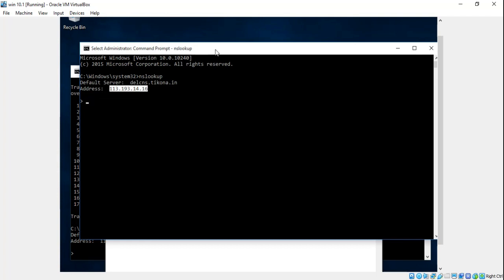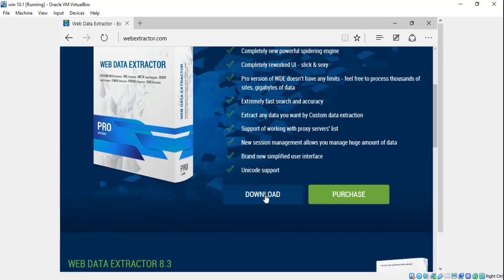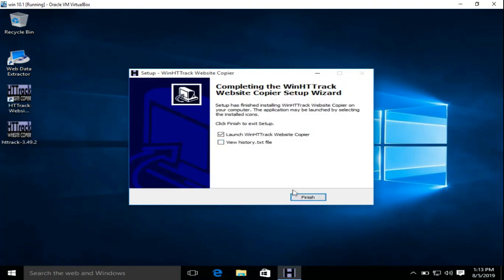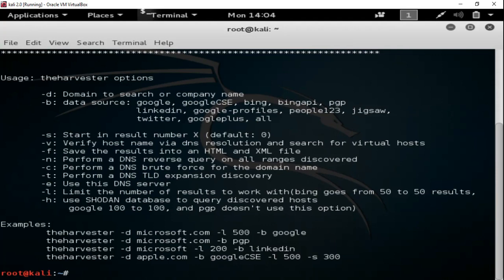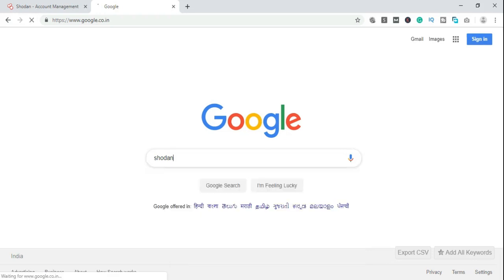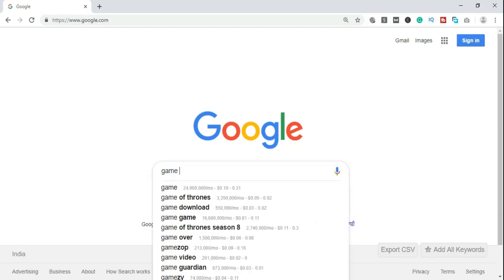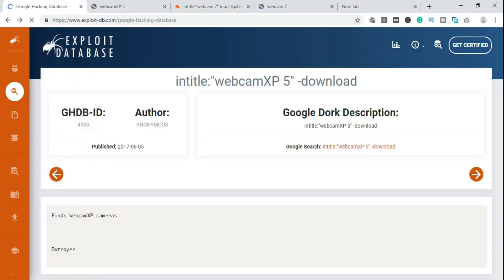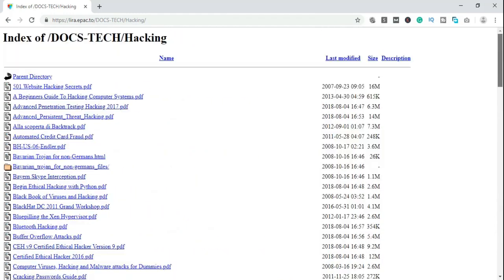Ethical Hacking full course part 02